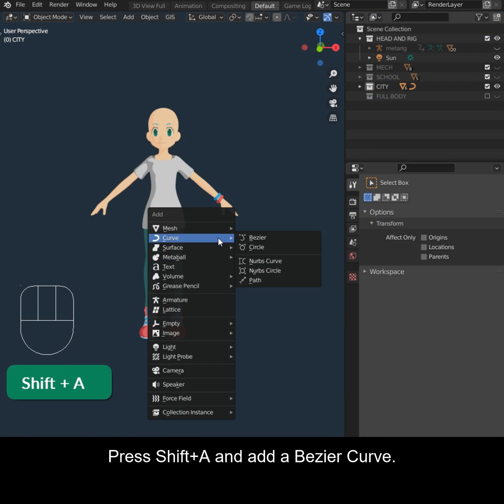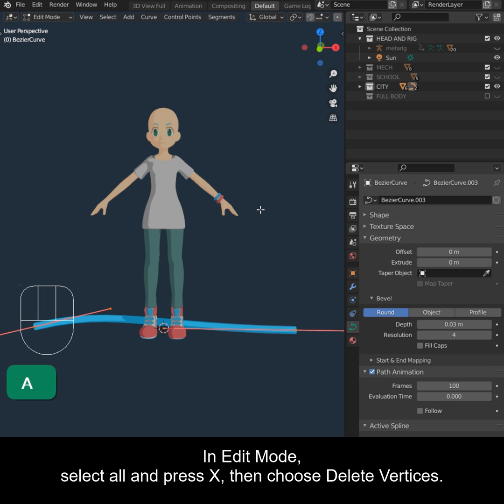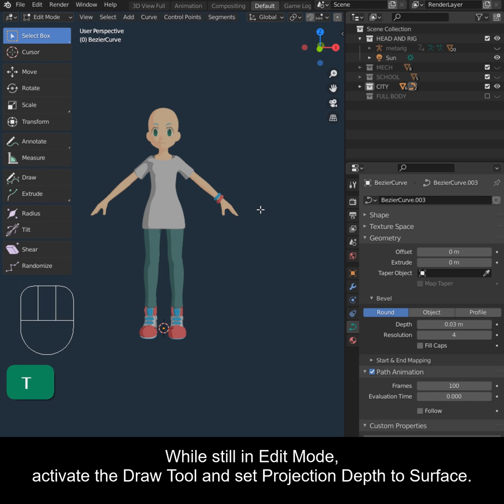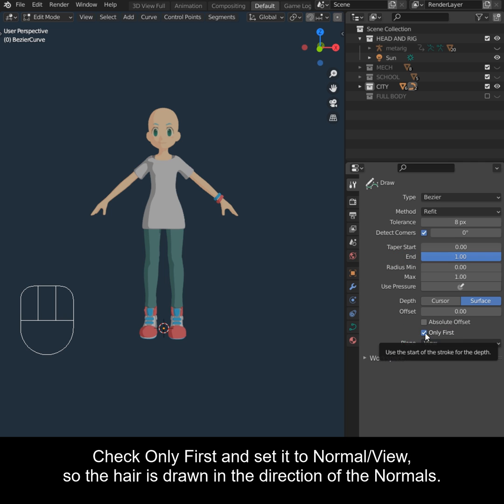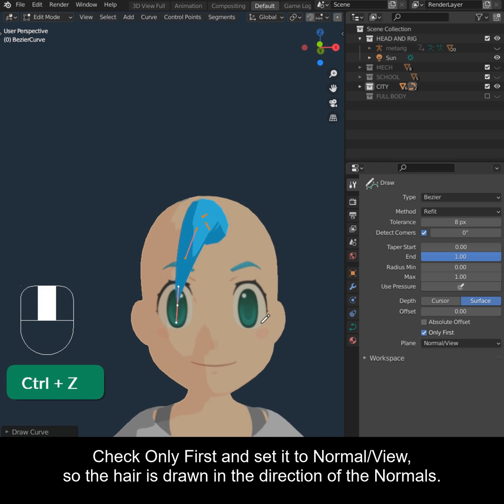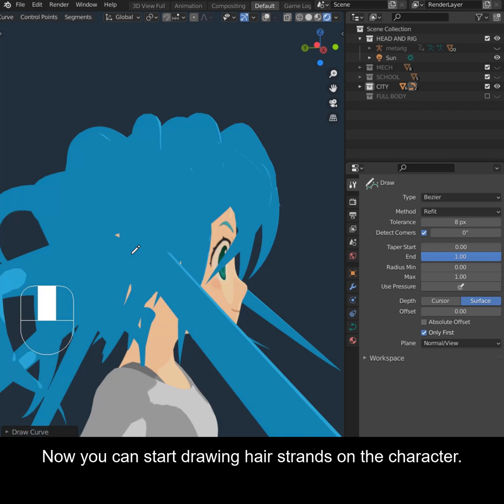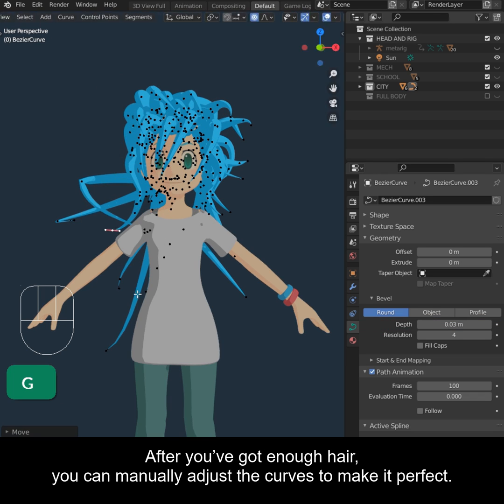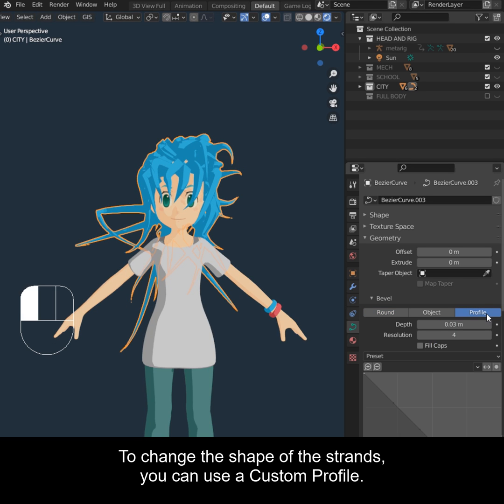Blender Secrets - Easy Anime Hair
Creating stylized anime hair can be quite challenging it you do it manually. Luckily, there’s a workflow that makes it fast and easy, using Curves drawn on surfaces.